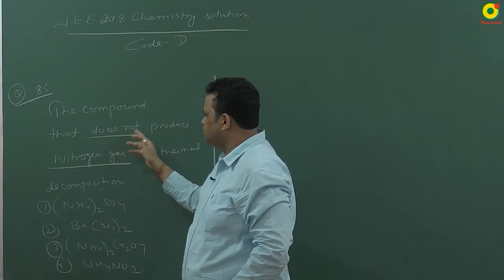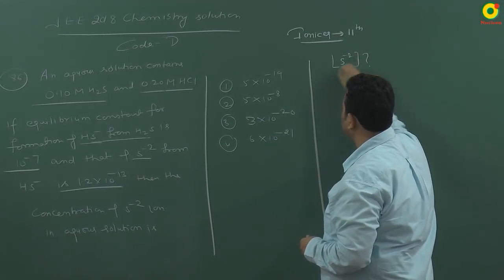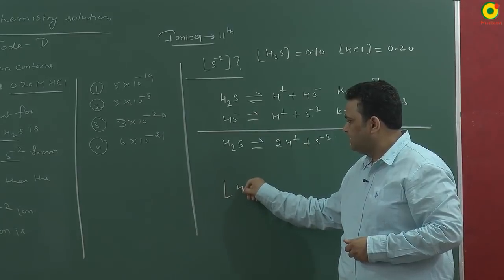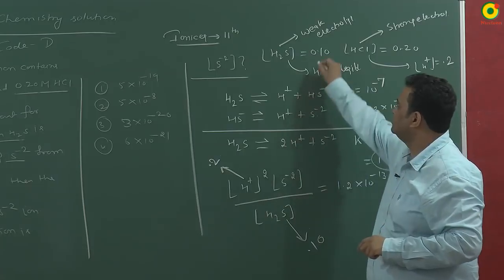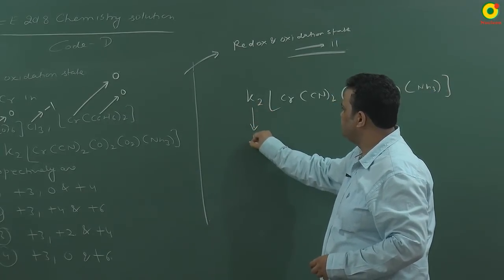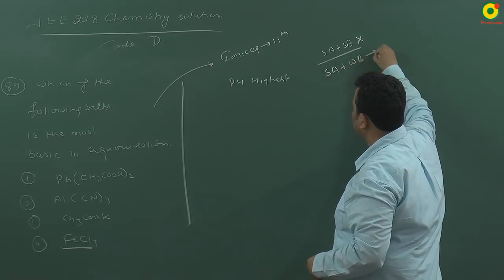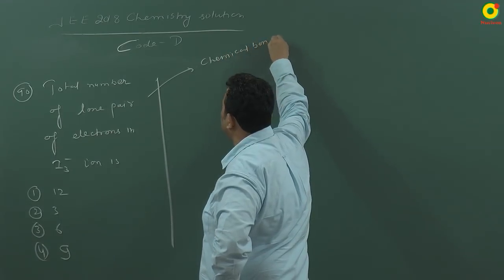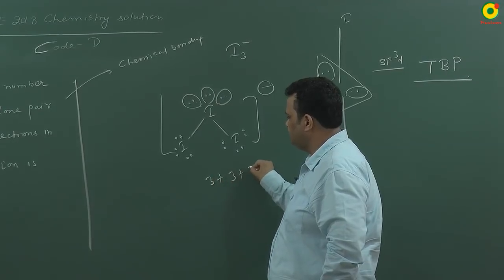JEE main 2018 chemistry Q 84-90 solution by NV sir @ nucleon chemistry classes kota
Crack JEE 2025 with IITians at Nucleon Kota

iit jee
iit jee an experience
iit jee story
iit jee motivation status
iit jee best coaching institutes
iit jee basic maths
iit jee batch pw
iit jee best time table
best books for iit jee preparation
best online coaching for iit jee
best coaching for iit jee in india
best book for inorganic chemistry for iit jee
best book for physical chemistry iit jee
best book for chemistry iit jee
best maths book for iit jee
best book for physics iit jee
best maths teacher on youtube for iit jee
best theory book for physics iit jee
iit jee chemistry
iit jee class
iit jee coaching
iit jee class 11
iit jee calculus
jee exam preparation
jee exam form fill up 2025
jee exam date 2025
jee exam hall
jee exam reaction
jee exam information
jee exam apply online 2025
jee exam all information
jee exam application last date
jee exam attitude status
jee exam age limit
jee exam application
jee exam analysis
jee exam after 12th
about jee exam
all about iit jee exam
neet exam
neet exam date 2025
neet exam paper
neet exam news
neet exam pattern
neet exam question paper 2025
neet exam age limit
neet exam application form 2025
neet exam attempt limit
neet exam answer sheet
neet exam all details
neet exam age eligibility
cbse exam
cbse exam date 2025
cbse exam pattern 2024-25
iit jee video lectures
iit professor lecture video for jee
iit jee organic chemistry video lectures
allen video lectures for iit jee free
iit jee physics video lectures
iit jee chemistry video lectures
iit jee chemistry video lectures in hindi
iit jee preparation lectures
iit jee chemistry questions with solutions
iit jee chemistry best teacher
iit jee advanced chemistry
organic chemistry iit jee advanced
iit jee advanced 2023 chemistry question paper
chemistry for iit jee and neet
Jee main
jee mains 2025
jee mains form filling 2025
jee mains admit card 2025
jee mains
jee mains date 2025
jee main form fill up 2025
jee mains 2025 syllabus
jee mains city intimation 2025
jee main exam date 2025
jee main 2025
jee main registration 2025
jee main 2025 syllabus
jee main admit card 2025
jee main city allotment 2025
jee main 2025 admit card release date
jee main new update
iit jee physics
iit jee physics lectures
iit jee physics wallah
iit jee physics by rohit mishra
work power and energy physics class 11 iit jee